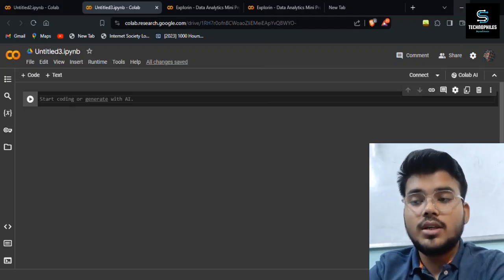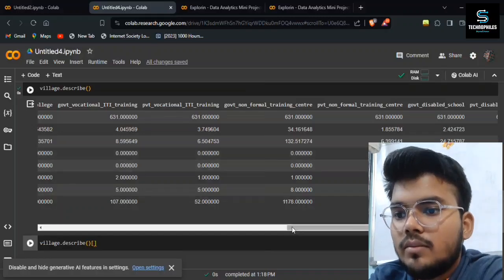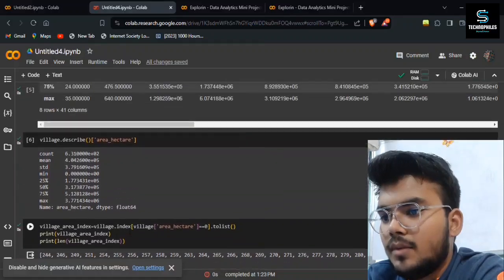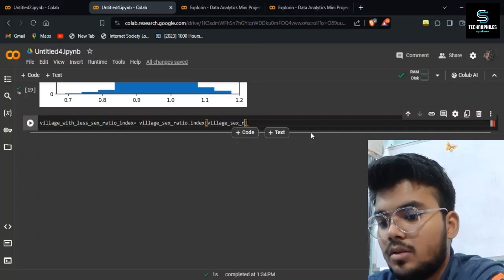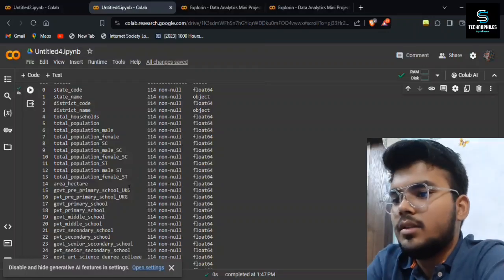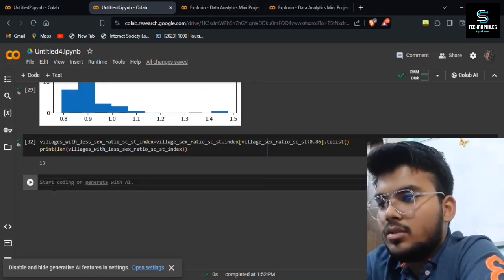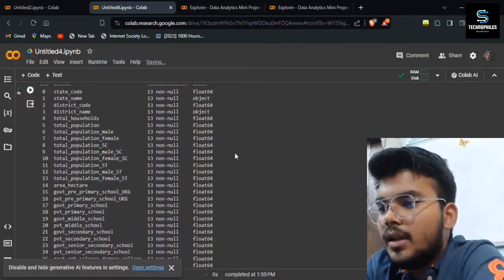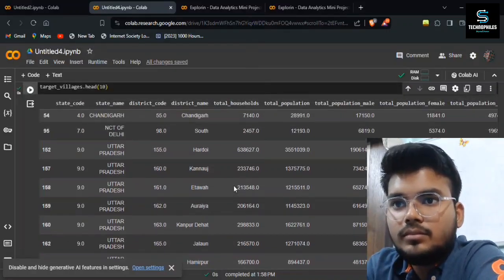Analysing Census Data Using Python: Identifying Priority Districts for "Beti Bachao Beti Padhao" ✨🔥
This project helped me to explore the field of data analytics 📈 and I learned a lot while working on this project .
this was the part of 'Placement guidance series' by @explorinacademy

Aim of this project is to find the top 10 districts where implementing Beti Bachao Beti Padhao scheme could have a significant impact.

I used my logical ability to decide how can I find top 10 districts from such a huge dataset. I decided to use
1. 'sex ratio of total population'
2. 'sex ratio of SC/ST population'
3. 'availability of government secondary schools in districts'.
Based on these three factors,
I came to a conclusion of finding 10 districts i.e. Chandigarh, South of NCT of Delhi, Hardoi, Kannauj, Etawah, Auraiya, Kanpur Dehat, Jalaun, Hamirpur and Morena, where implementation of this campaign will have a significant impact.